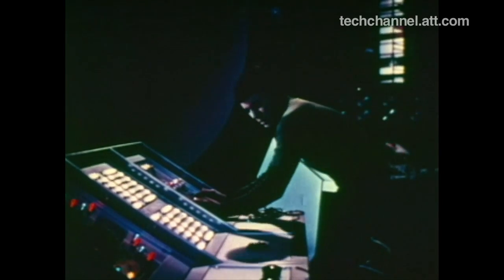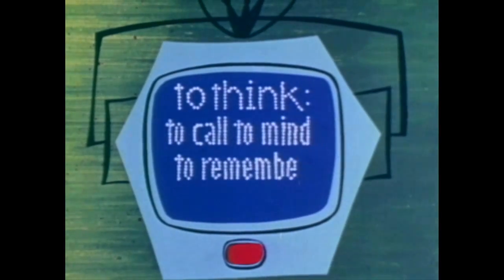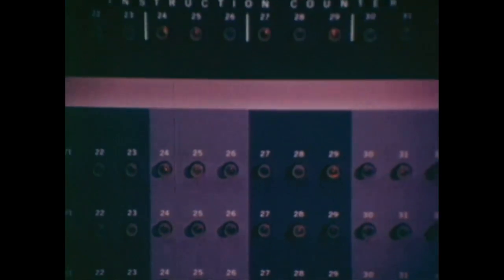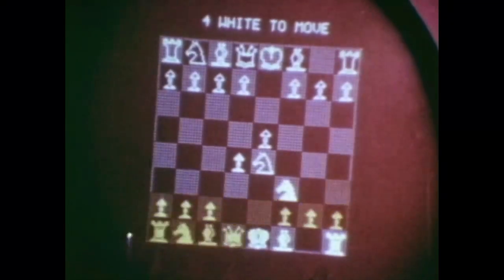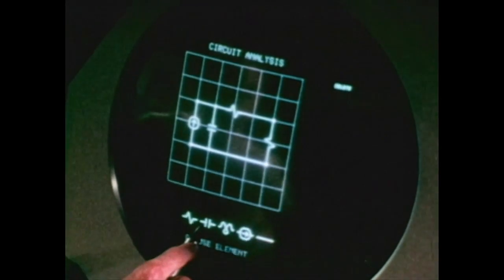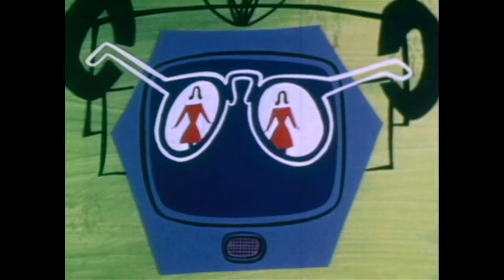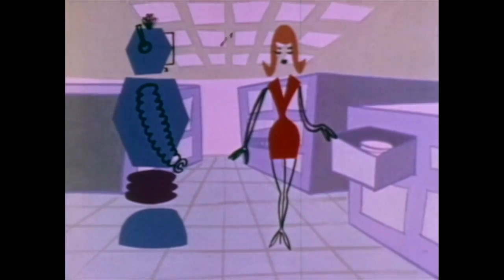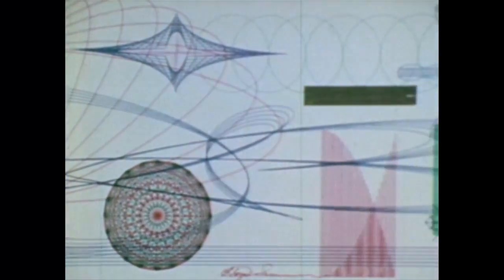AT&T Archives: The Thinking Machines (Bonus Edition)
Introduction by George Kupczak of the AT&T Archives and History Center

This film, meant to be shown to high school students, uses the device of "computer vs. human" in the comparing of their thinking abilities, told through animation and live action. The animation is Jetsonian, the concepts a little ahead of their time.

Though it's no Watson vs. Humans a la the 2011 Jeopardy! event (or even a Deep Blue vs. Kasparov contest), the basic principles in the film are still applicable today, even though much more sophisticated computer/software systems exist.

Audience: high school students
Produced by Bell Labs Film Unit

Footage courtesy of AT&T Archives and History Center, Warren, NJ